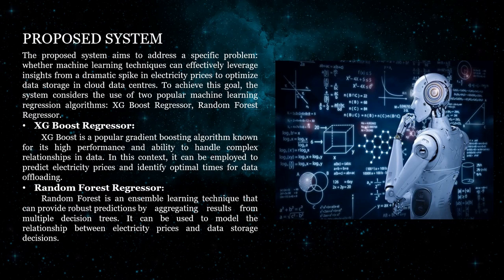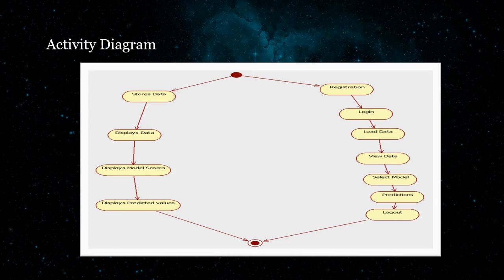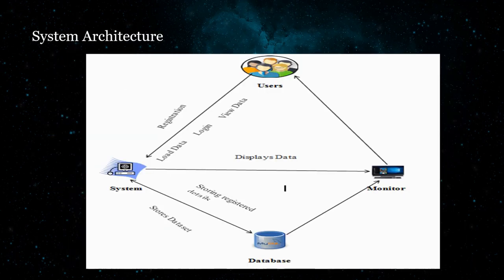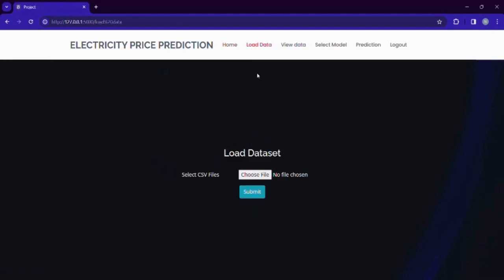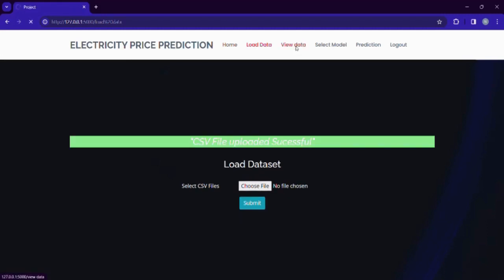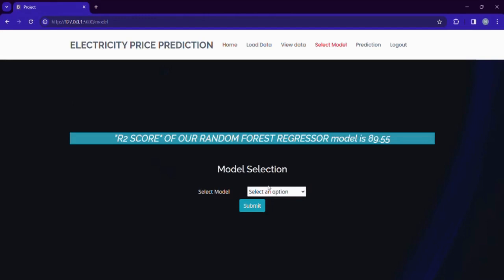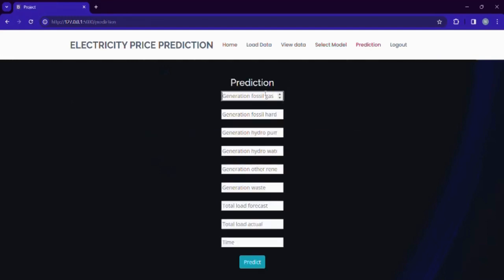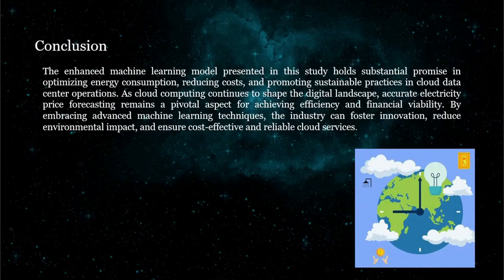GRIET-CSE- 2023-24-Batch-D3-Electricity Consumption and Cost Prediction for Cloud Computing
Electricity consumption in cloud computing refers to the amount of electrical power used by data
centers to operate servers, storage systems, networking equipment, and other infrastructure that
support cloud services. Cloud computing providers deliver various services, such as virtual
machines, storage, databases, and applications, over the Internet. These services are hosted on
servers within data centers.
Data centers are centralized facilities where cloud service providers house their servers and
related equipment. They are designed to ensure the reliable and efficient operation of cloud
services. Servers are the workhorses of data centers. They process requests, run applications, and
store data. The power consumption of a server depends on factors like CPU usage, memory usage,
and I/O operations.